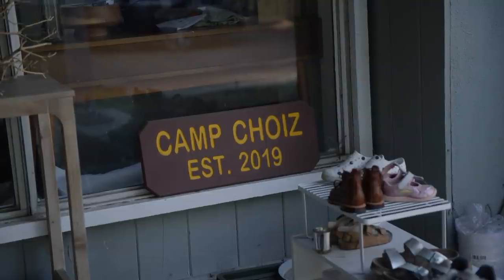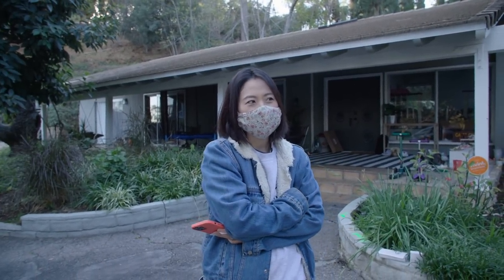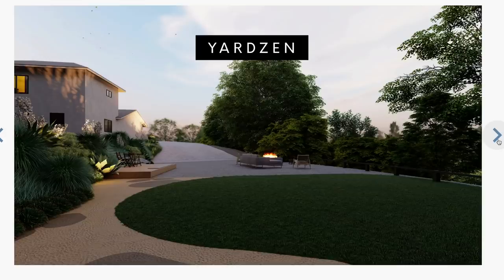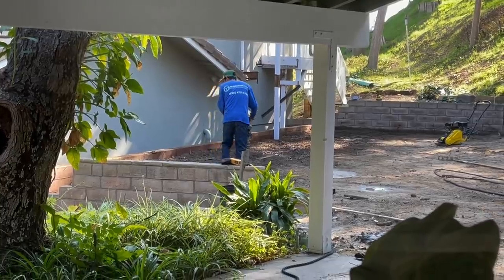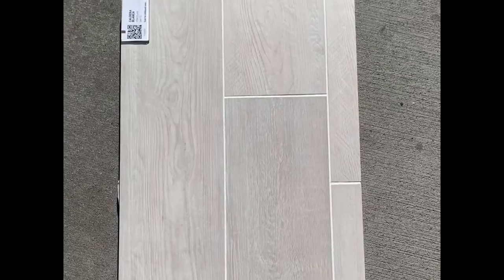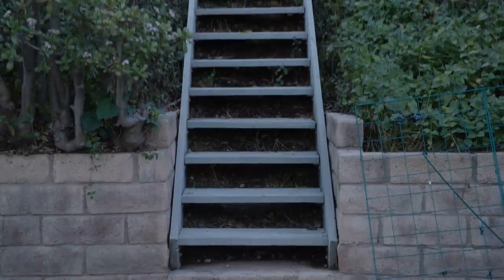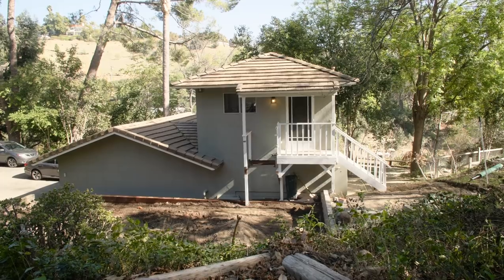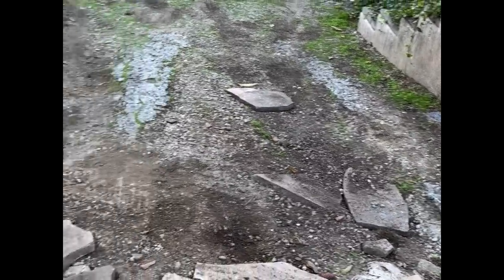🚧 Camp ChoIz Outdoor Renovation Part 1 | Demo | LauraIz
We bought our home in October of 2019 with the dream of creating a space that will welcome many to come, rest and create wonderful memories with our family. We are starting with renovating our outdoor space and will eventually work our way inside.

A big thank you to our friend Justin for shooting & editing this video. (choejustin.co)